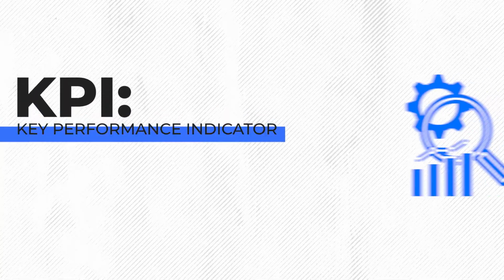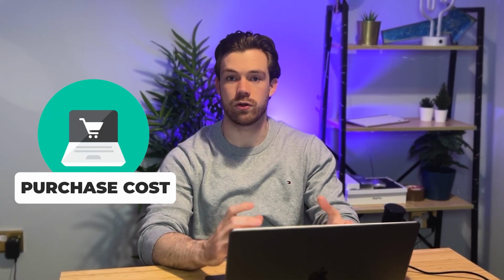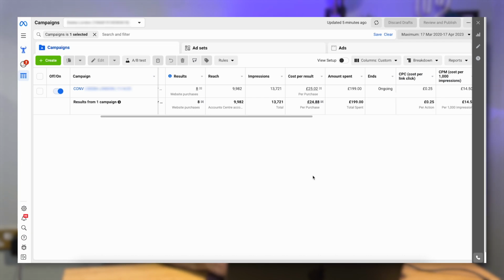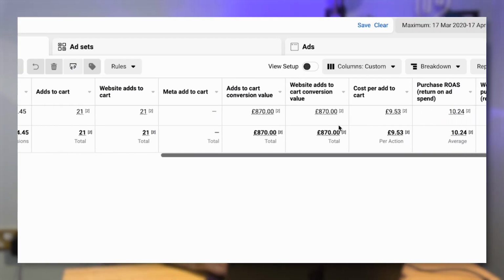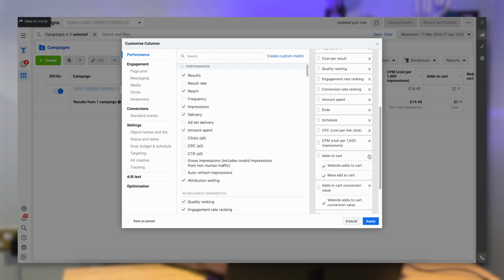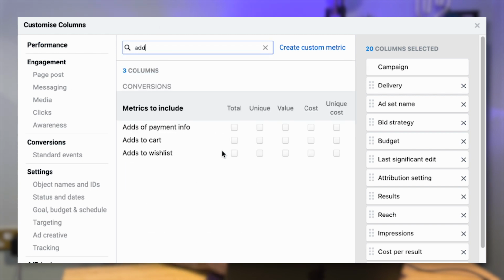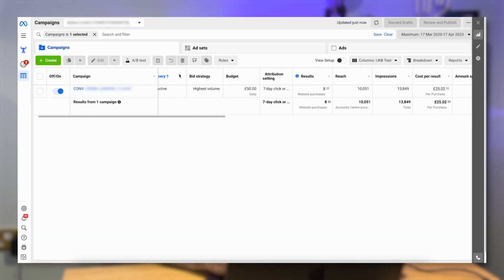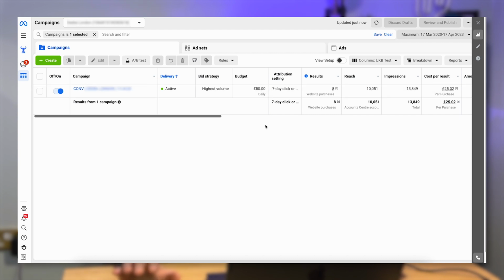Mastering Facebook Ad Campaigns: A Guide to Understanding Results and Making Improvements in 2023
TIMESTAMPS:
00:00 Intro
00:56 Knowing Your KPI’s
02:48 Campaign Example
04:30 Facebook Ads Dashboard Columns
08:50 Other scenarios

VIDEO SUMMARY:
Welcome back to the latest video in this series. In this video, we will explore how to understand your campaign results and why this is important. We'll discuss the key performance indicators (KPIs) you should be tracking and how to analyse the data to identify any areas for improvement. By the end of this video, you'll have a better understanding of how to optimise your marketing campaigns and achieve better results.